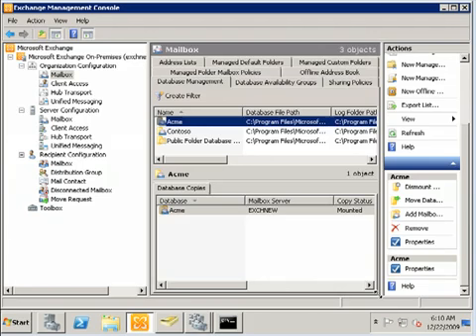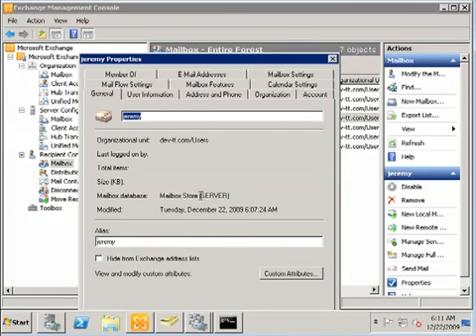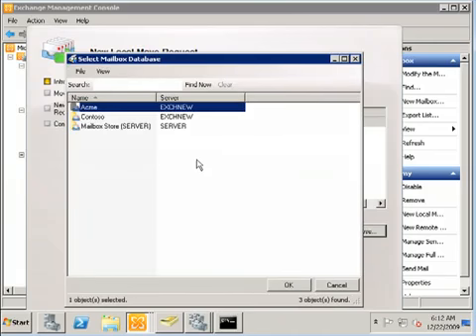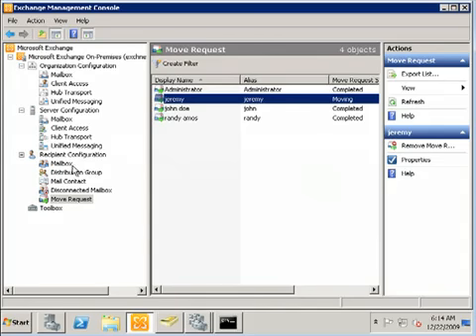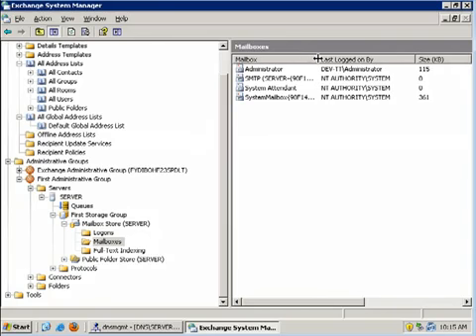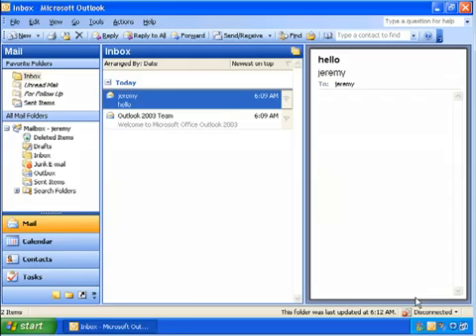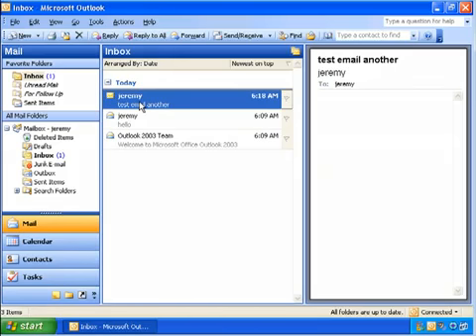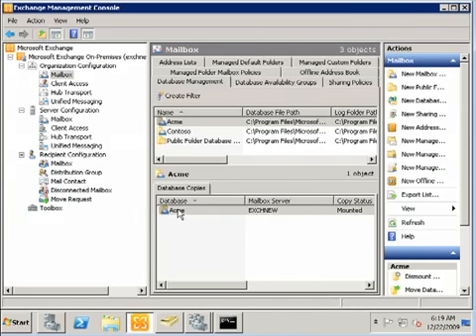Move exchange 2003